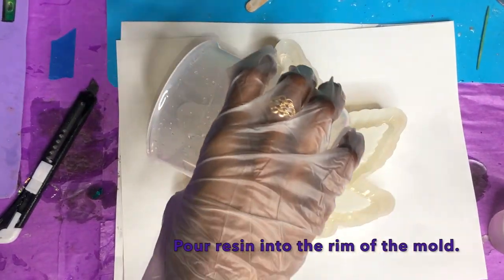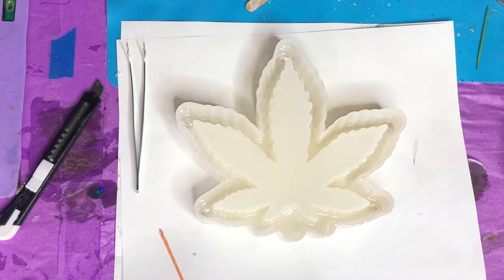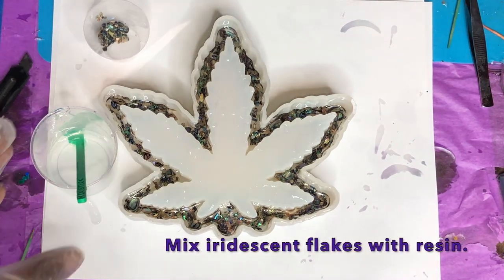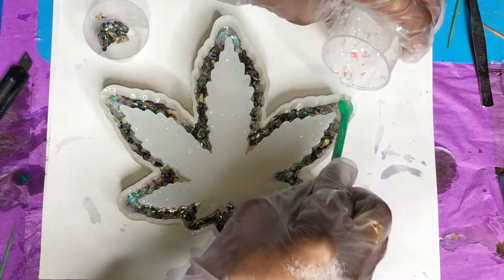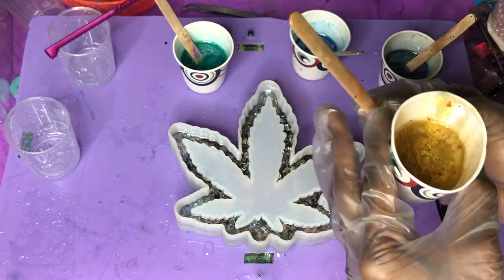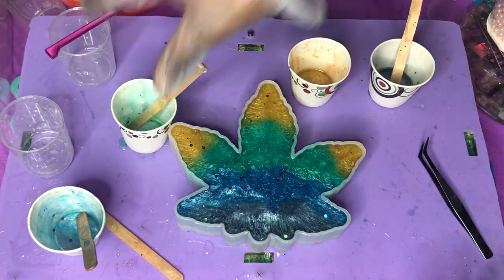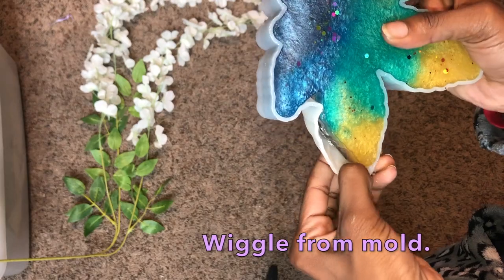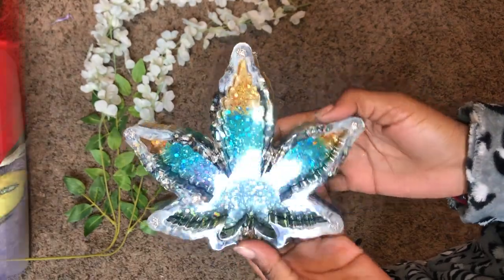DIY Luxe Mermaid Scales Cannabling Ashtray✨| Crafting w/ CS 💜| How To Use Seashells In Resin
WElcome back hippies, I've got another Cannabling tutorial for you! 🥰 This one just kinda came to me when I was going with another design. It shows you how to layer glitter layers, add seashells, hand paint merimaid fish scales & so much more! Enjoy.

✨MYSTERY BOXES✨

Links to Items Used:
Pixiss Alcohol ink
Silver Pebeo
Alternate Leveling Board
Glow in Dark Pigment
Needle Tip Bottle
Acrylic Markers
Brite Tone